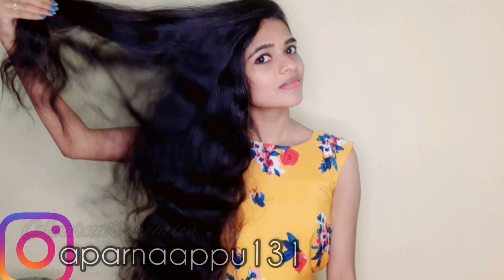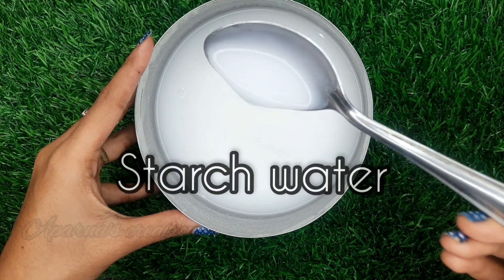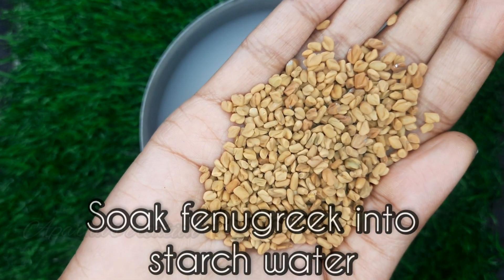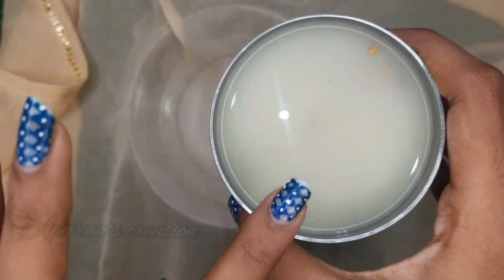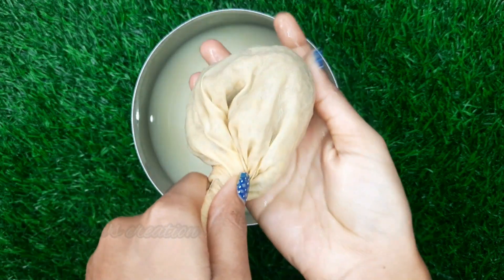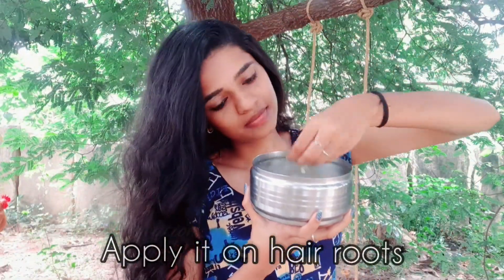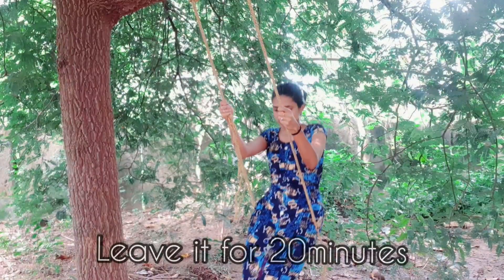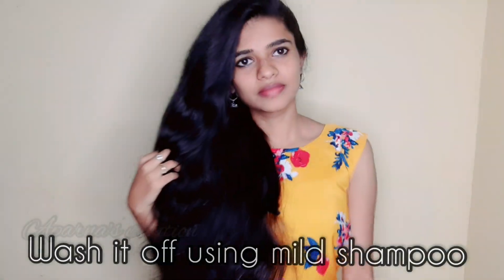How to STOP HAIRFALL// only 2 ingredients//100% works